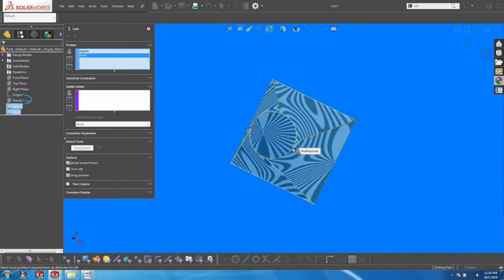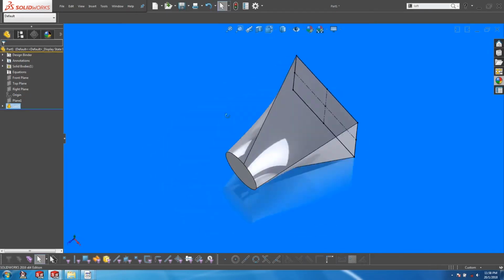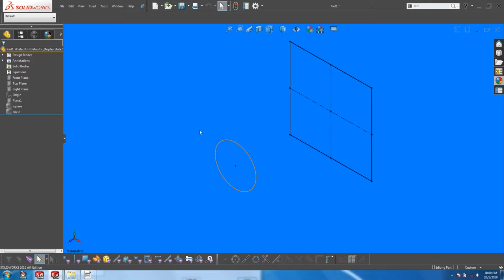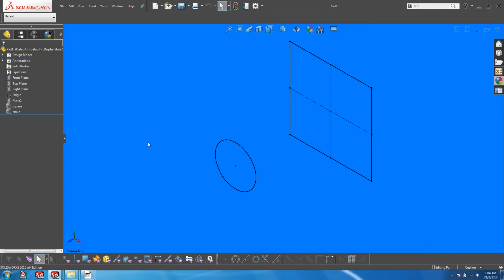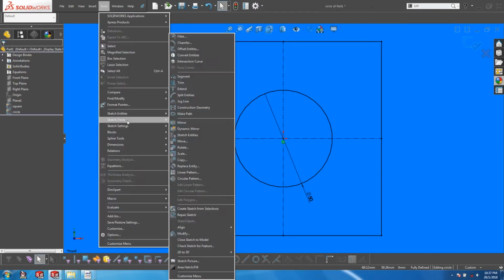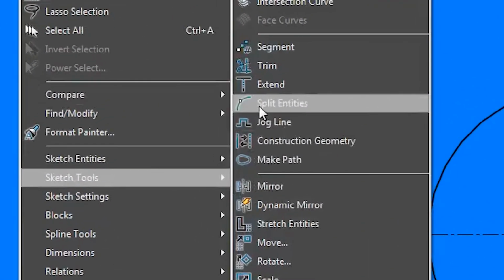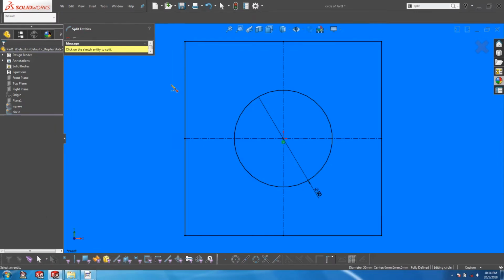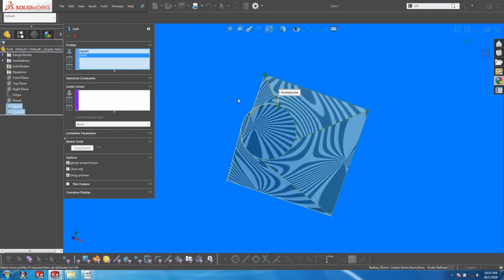Solidworks - Using split entities to aid in lofts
Using split entities to create reference points for connectors in lofts.